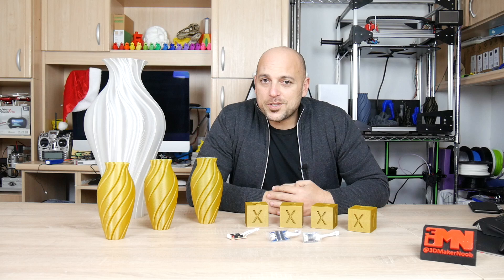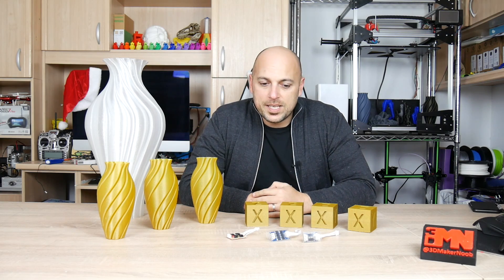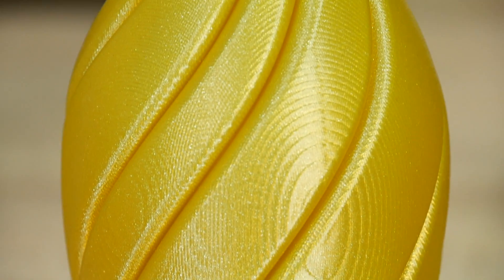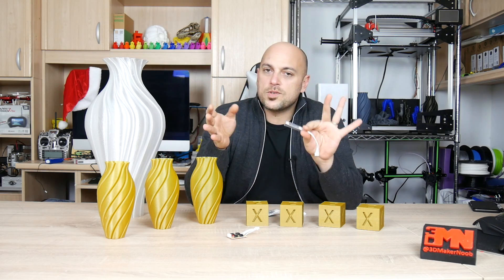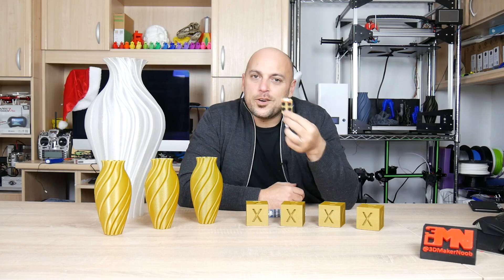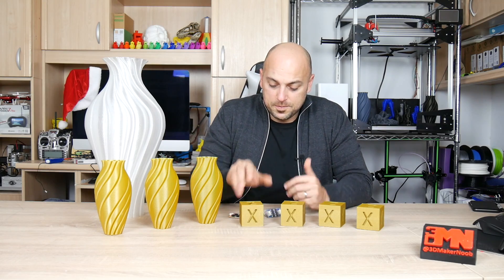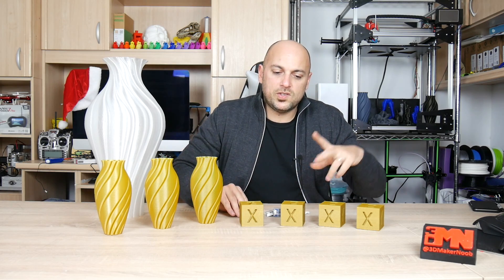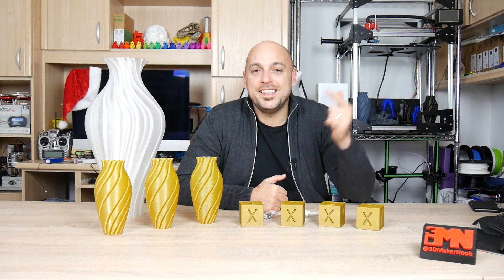TL Smoothers on a Tevo - Do They Work?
...Yes They do :)

Trianglelabs from Aliexpress (Currently on sale, under $12)

Banggod ($3.89 each)

From Amazon

Tevo Little Monster - Currently on FLASH SALE

Tevo Tornado EU Version – Use Code: Tornados – $309.99
Tevo Tornado US Version – Use Code: TornadoUS – $329.99

Want to send me something? go ahead:

Constitution Street,
Mosta, MST 9059
Malta
Europe